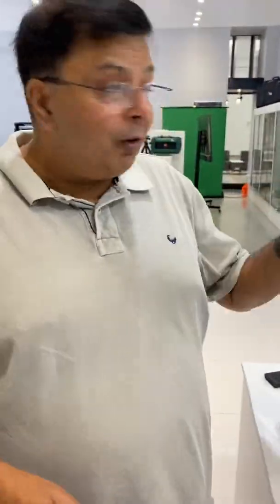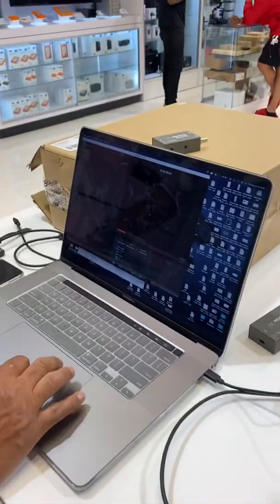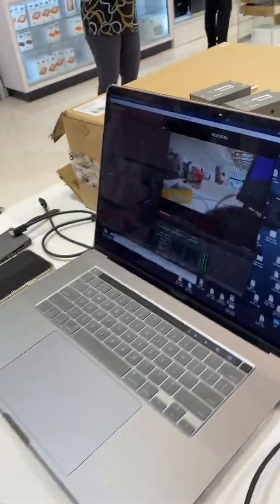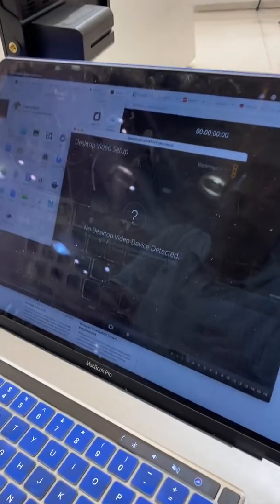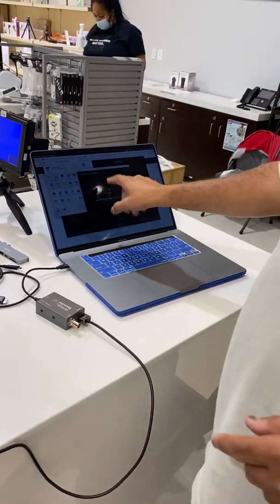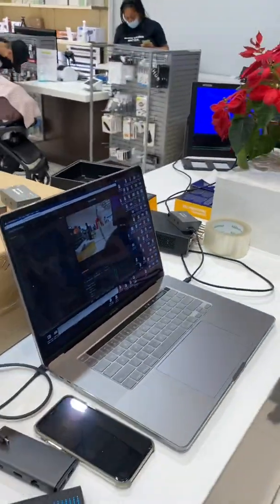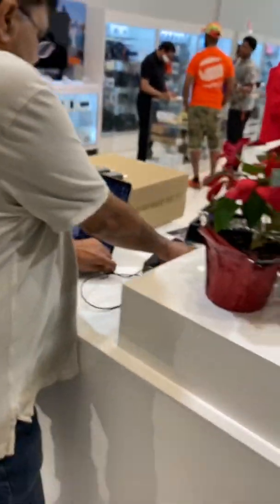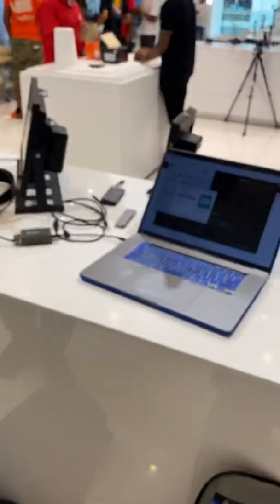Blackmagic UltraStudio 3G ISSUES with Big Sur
For all my live streamers that use Blackmagic devices on a Mac DO NOT UPGRADE YOUR OS TO BIG SUR!

I’ve spent 2 hours on the phone with Blackmagic support, hours on support panels, upgraded and downgraded drivers and Blackmagic software and now spent hours with the brightest minds at @broadcasthub and it is still not working!